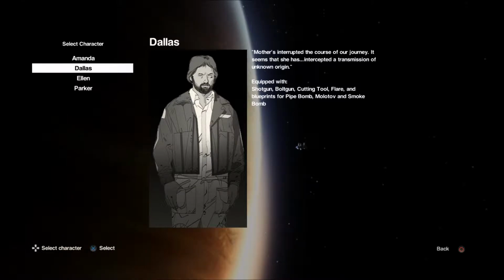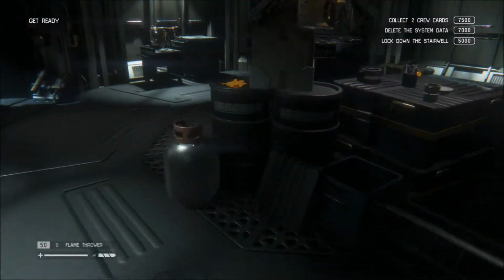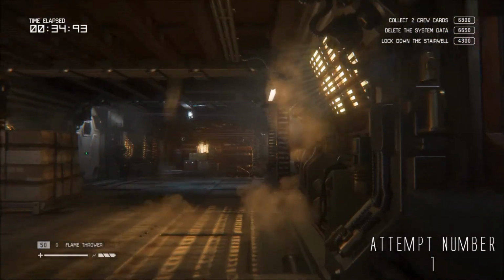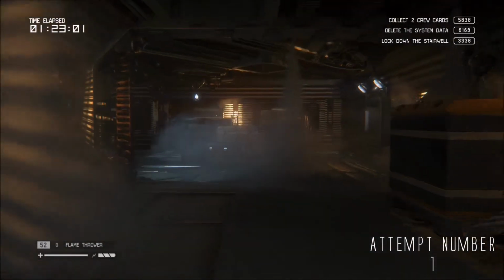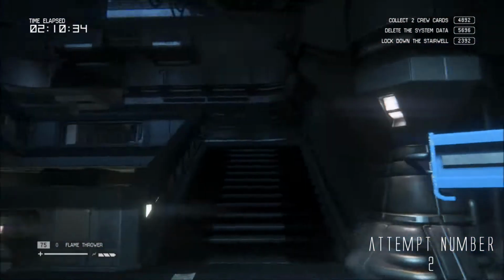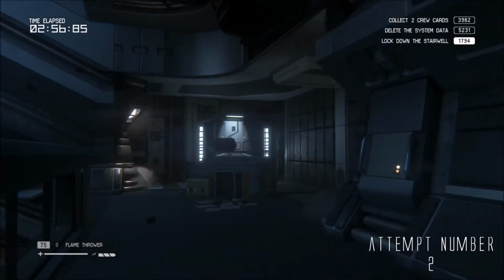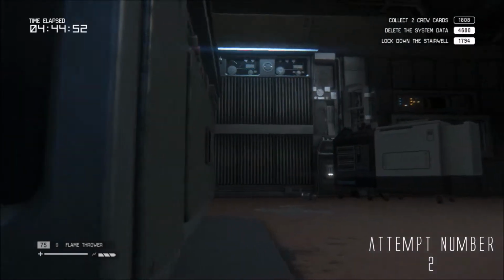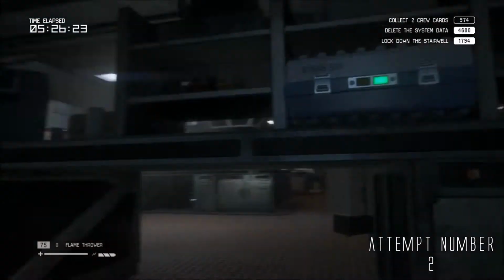Alien Isolation Survivor Mode ~ The Basement: Captain Dallas (All Side Objectives)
It is the turn of Nostromo captain Dallas to enter the Basement and face off against an Alien foe. He has a slightly different loadout than Amanda so requires a new approach...